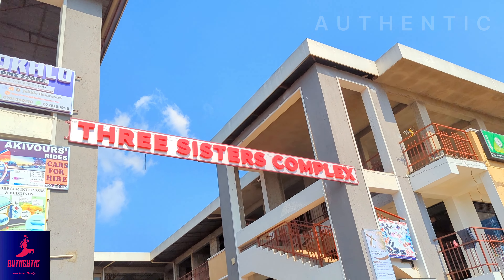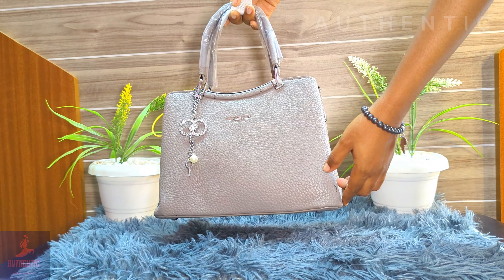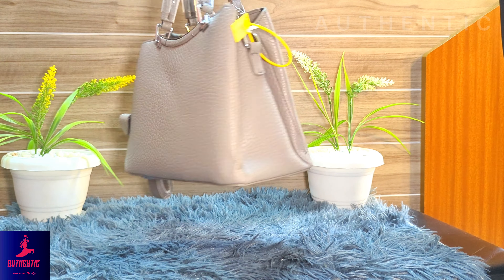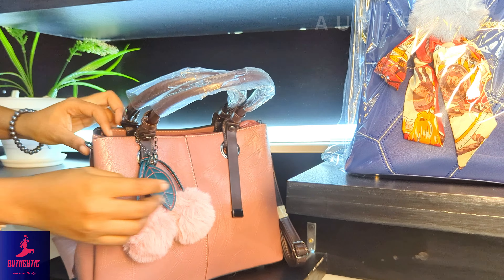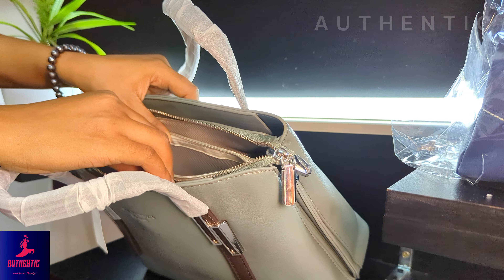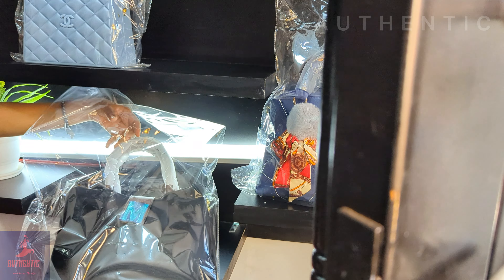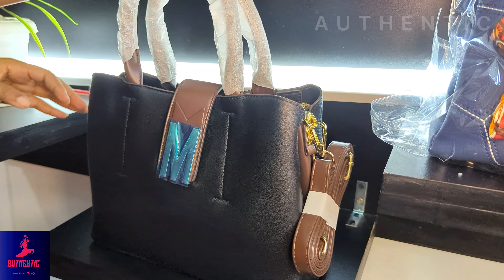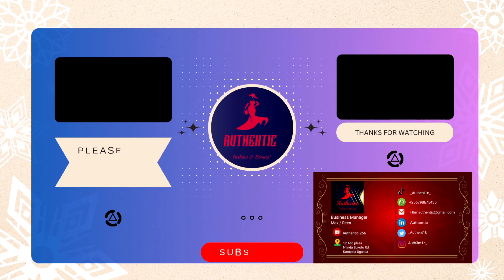Trending Classy Women's Designer Handbags for this Season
A video review of our latest handbag collection for this season, highlighting Women's Designer handbags that you need to elevate your Classy look..